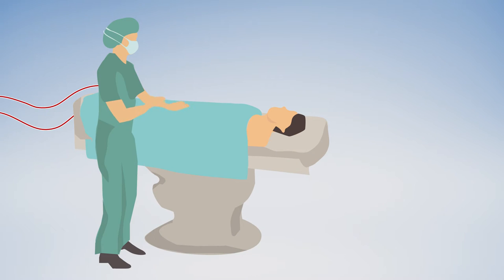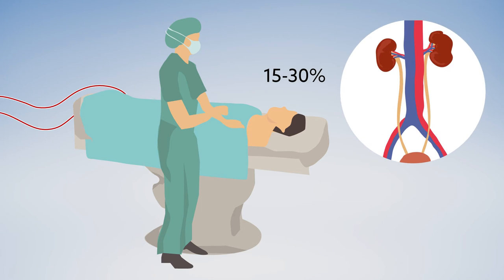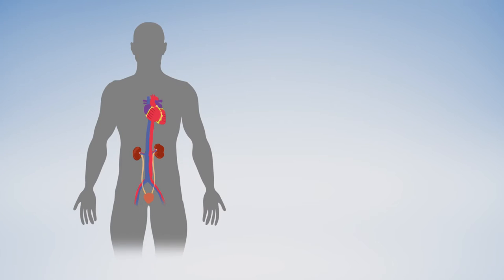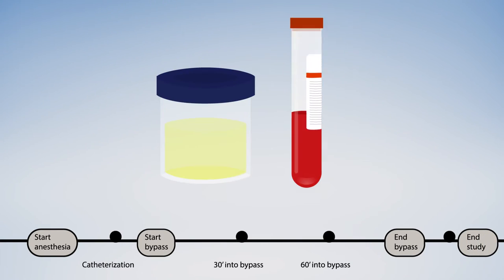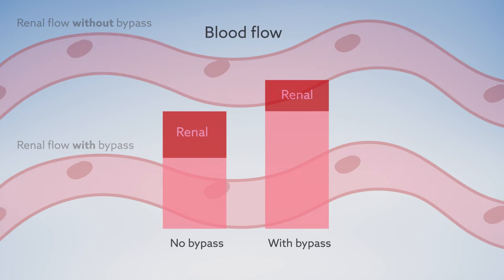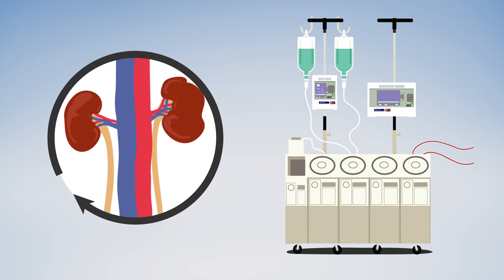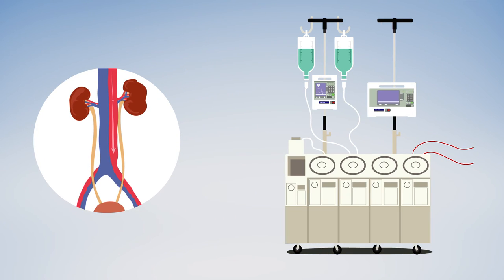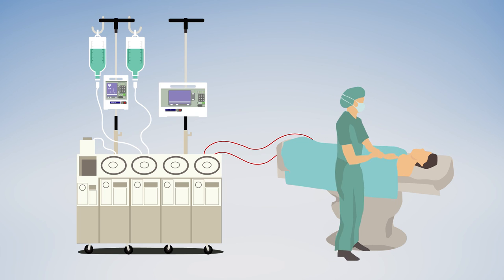How heart-lung machines can harm the kidneys during cardiac surgery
Lannemyr et al. "The effects of cardiopulmonary bypass on renal perfusion, filtration and oxygenation in patients undergoing cardiac surgery” (2016). doi: 10.1097/ALN.0000000000001461